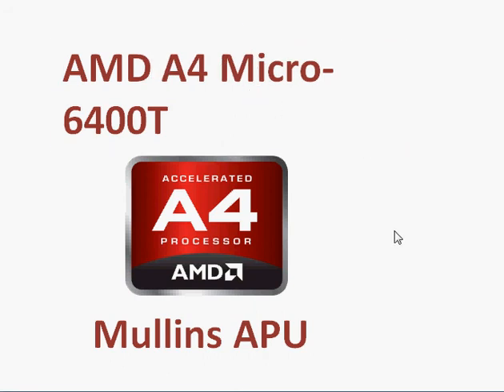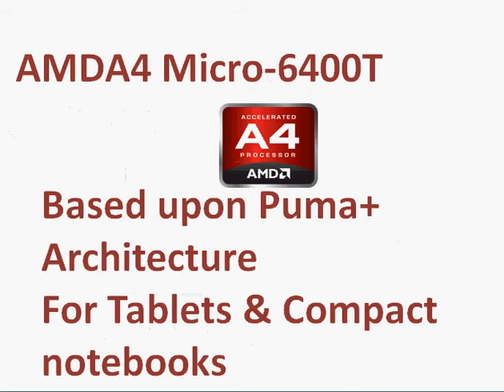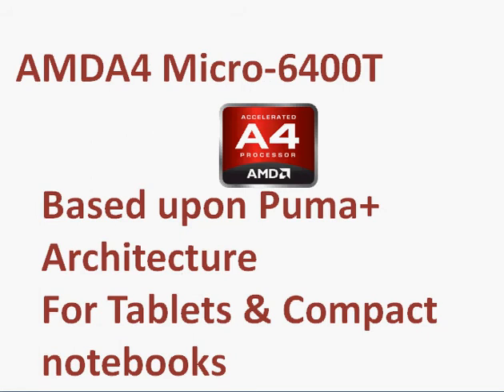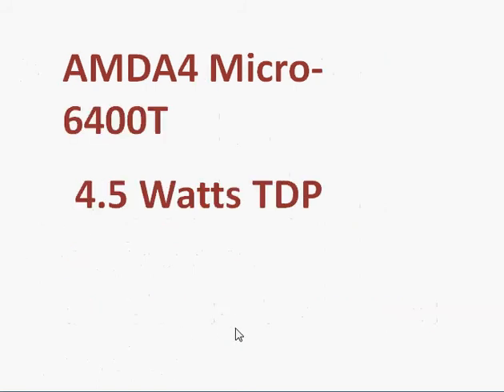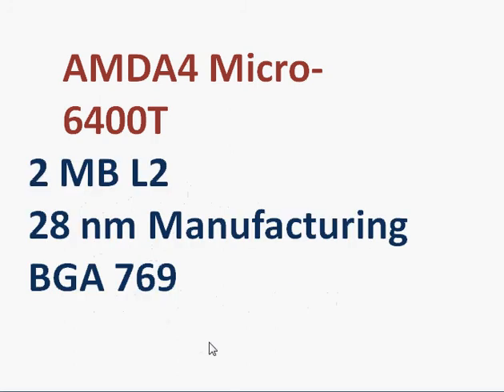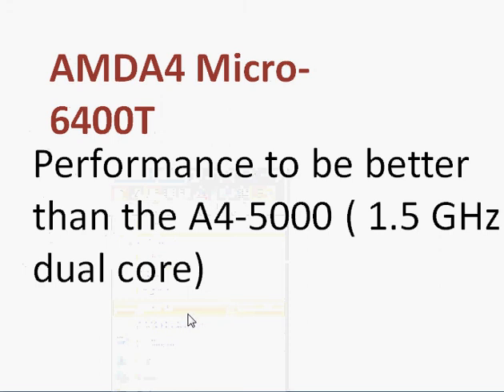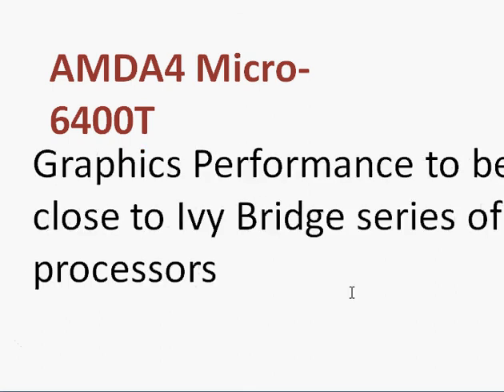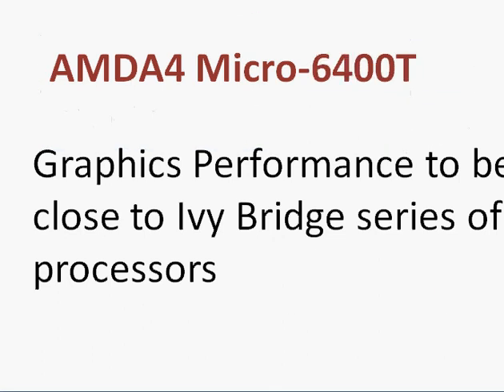AMD A4 Micro 6400T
AMD's A4 Micro-6400T is a quad-core processor intended for r tablets and small notebooks.Introduced in April 2014, the processor comes with 4 cores with a base  clock speed of 1.0 GHz. It turbo speed at 1.6 GHz makes it attractive.

The AMDA4 Micro 6400T  integrates a Radeon GPU-R3, a single-channel DDR3L-1333 memory controller.

The power consumption of the processor  is 4.5 watts TDP making it good for battery life for notebooks.